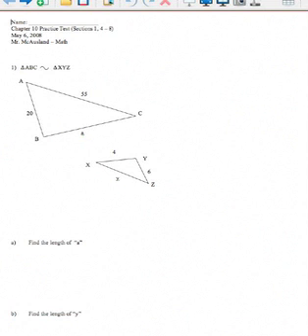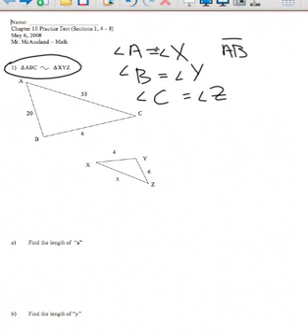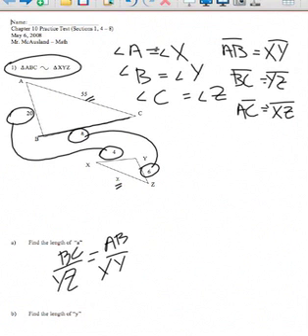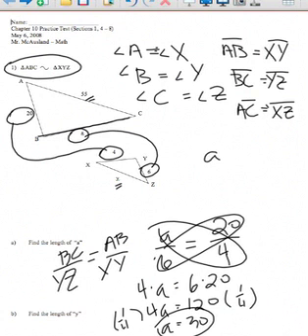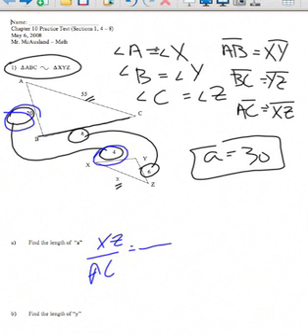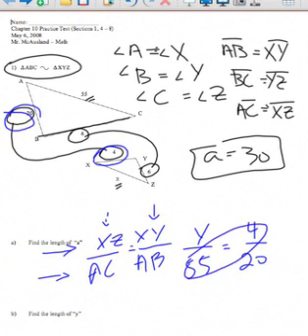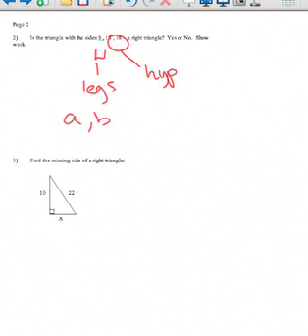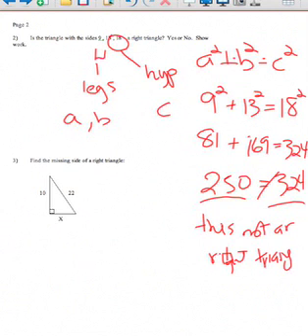Ch10PT1 iPhone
Chapter 10 Practice Test (Part 1)